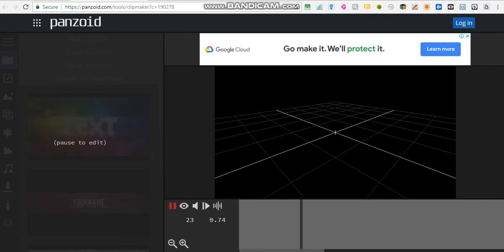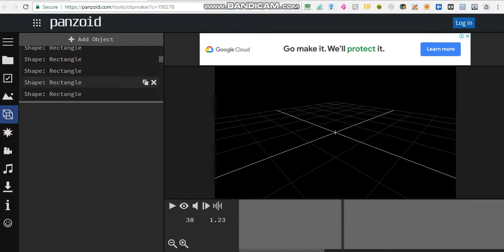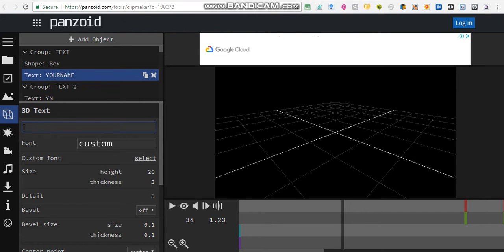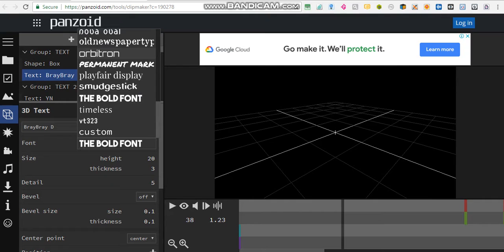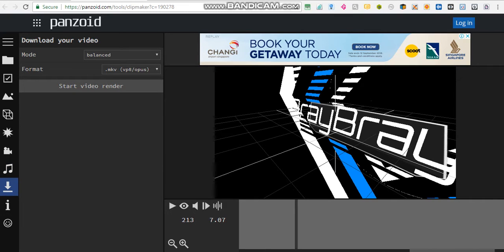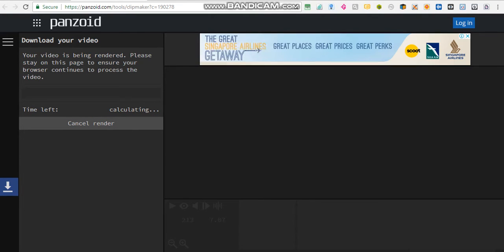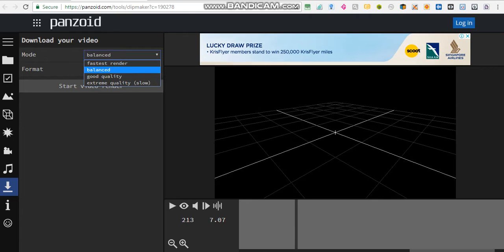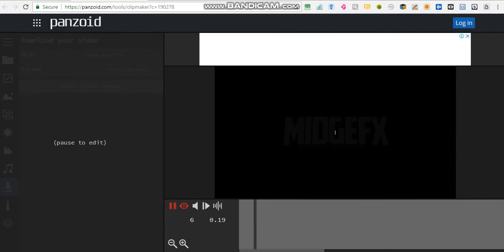how to make a intro